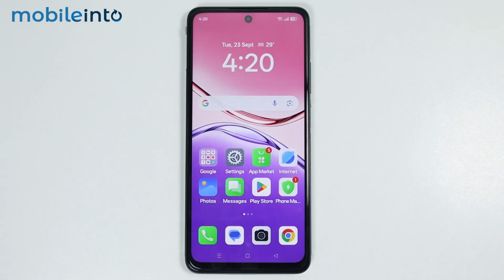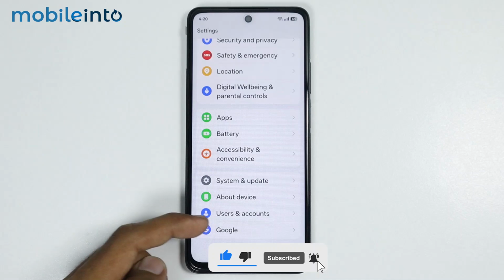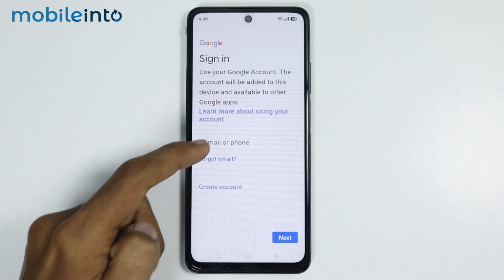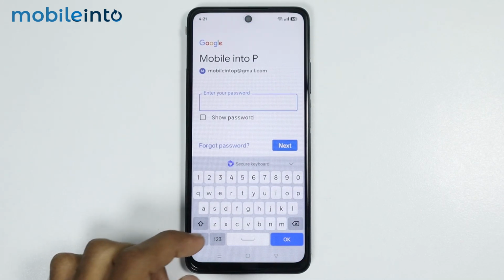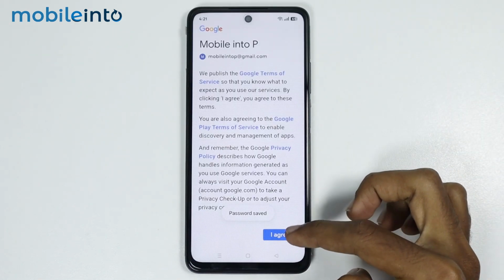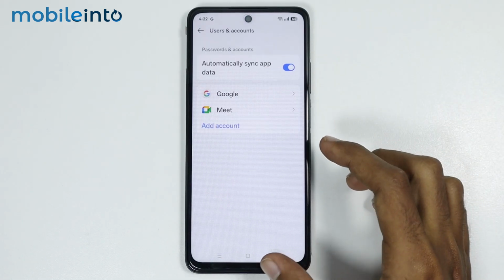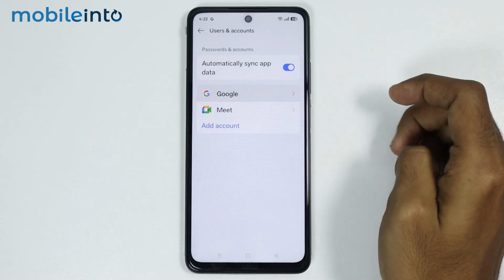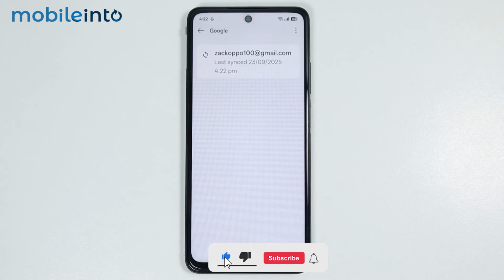[ColorOS 15] How to Add or Remove Google Account in ANY Oppo Phone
In this video, we will learn how you can add or remove gmail google account in any oppo phone. If you want to manage google account settings in oppo phone, follow these steps.